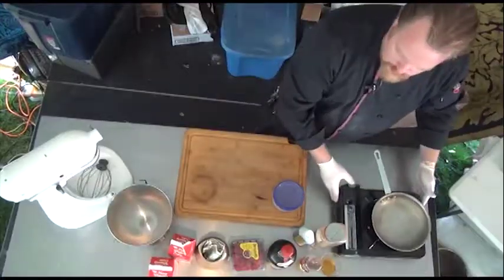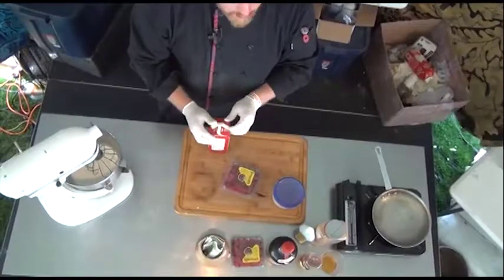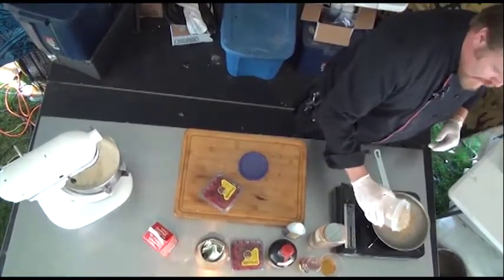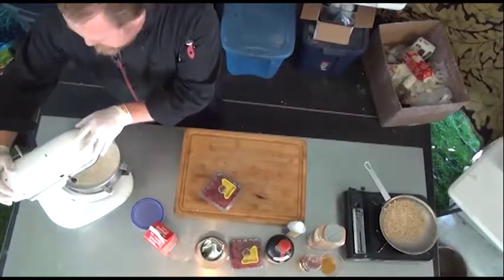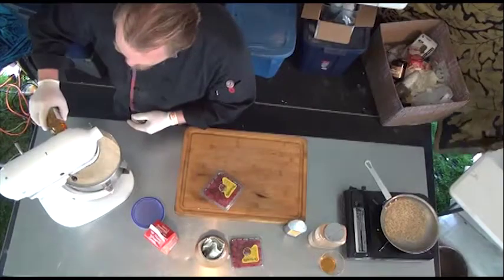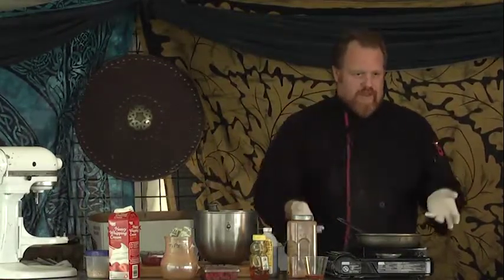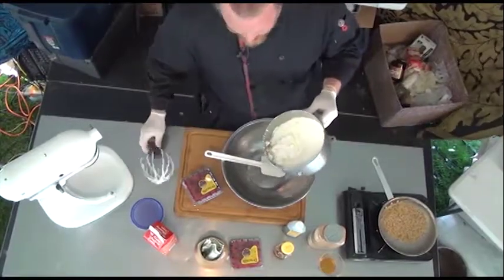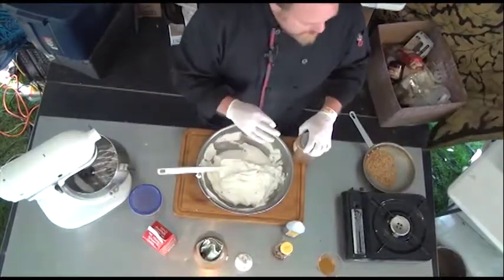Scottish Cranachan, With Chef McBride & the Celtic Caterer at Estes park 2015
Honey 7 Whisky laced Whipped Cream with folded in Raspberries, and topped with toasted Steel Cut Oats.

This very light Scottish dessert is incredibly delicious and easy to make.  It is also the topping of another Scottish dessert called a Tipsy Laird.  A traditional dessert served at Burns Night Celebrations around the world.  Available in my Scottish Cook book on sale